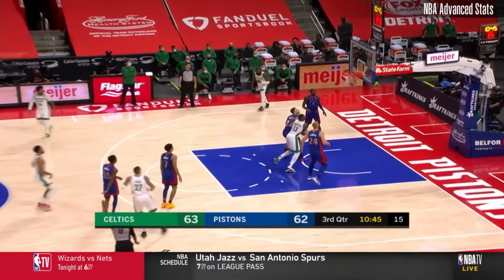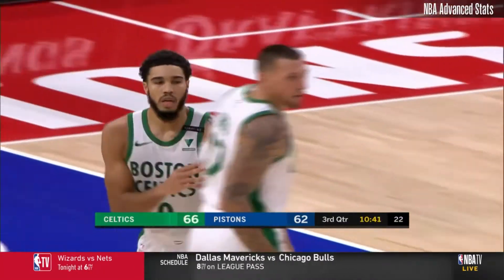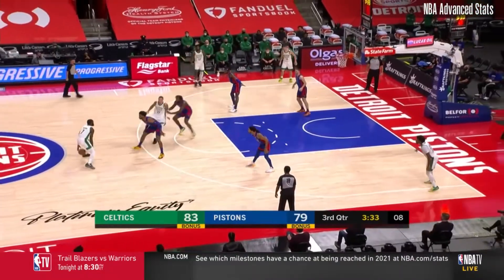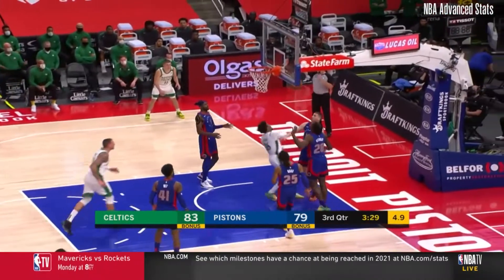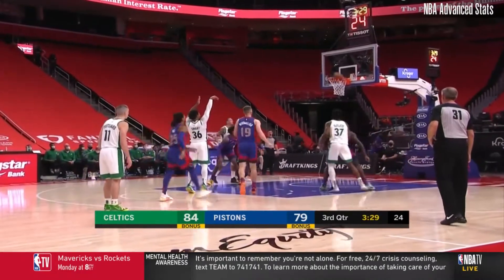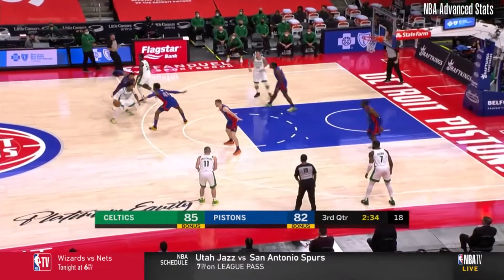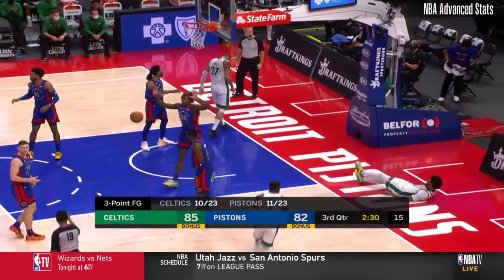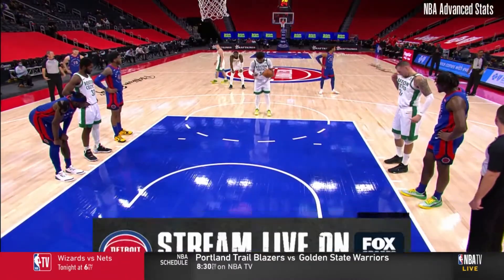Marcus Smart 17 Pts 10 Asts 3 Rebs Highlights vs Detroit Pistons | NBA 20/21 Season